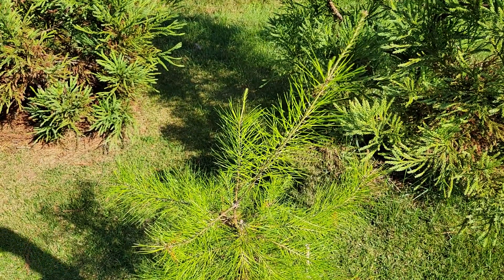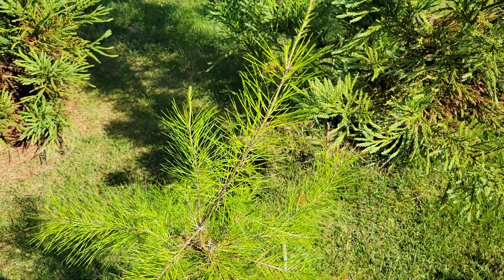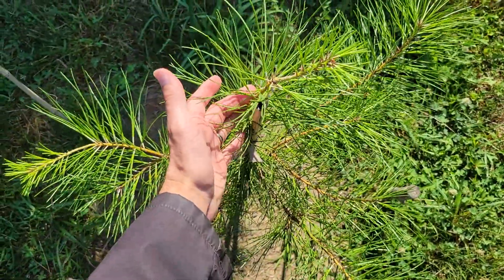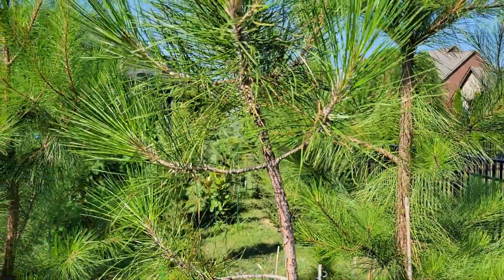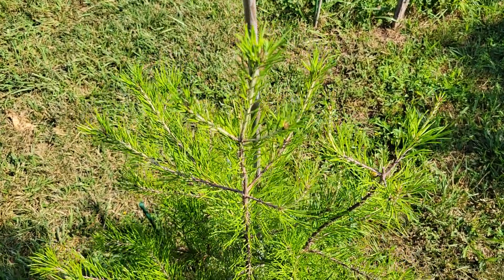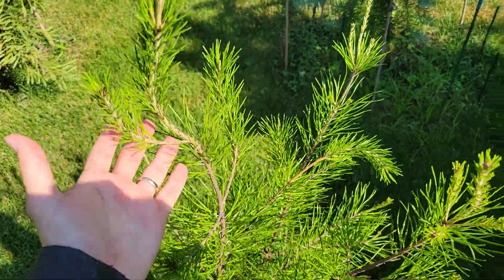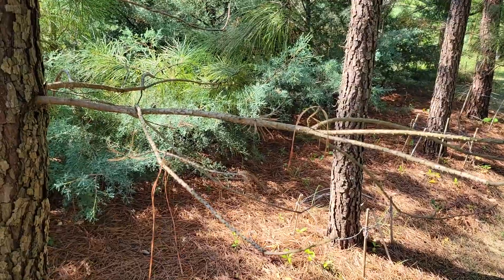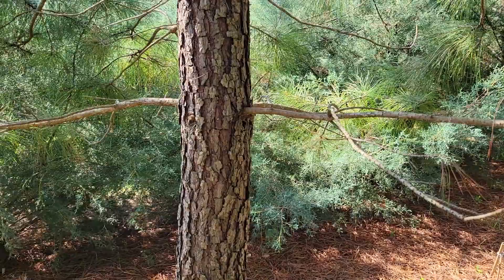Best pine trees to grow in Tennessee: A list of five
In order of appearance: Spruce Pine (pinus glabra), Pitch Pine (pinus rigida), Slash Pine (pinus elliottii), Virginia Pine (pinus virginiana), Loblolly Pine (pinus taeda), Southwestern White Pine "vanderwolf pyramid (pinus strobiformis), Japanese White Pine (pinus parviflora).